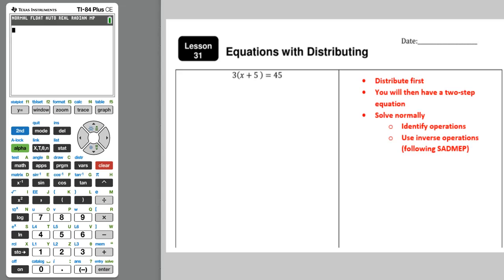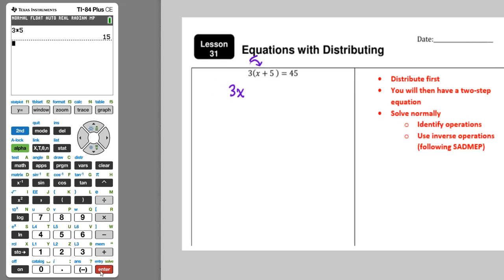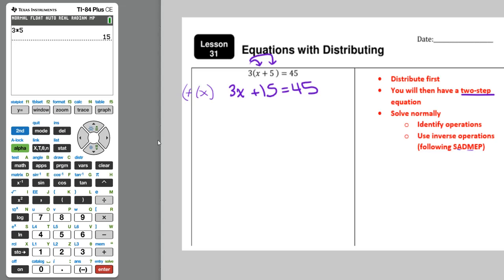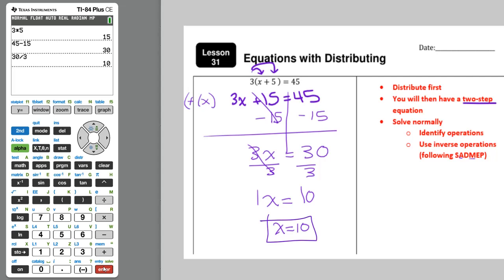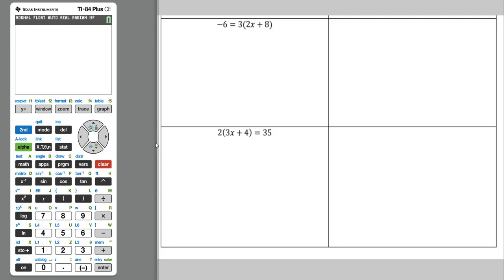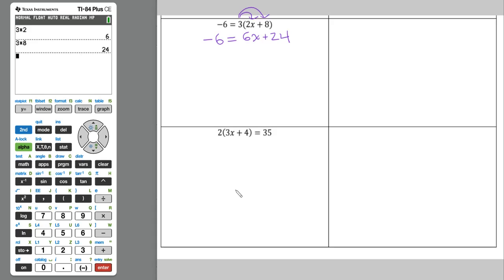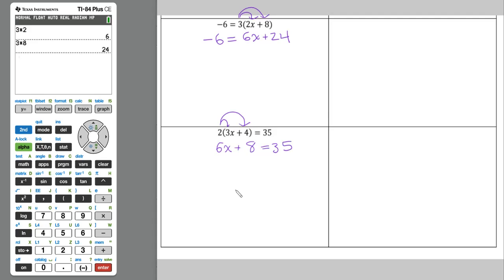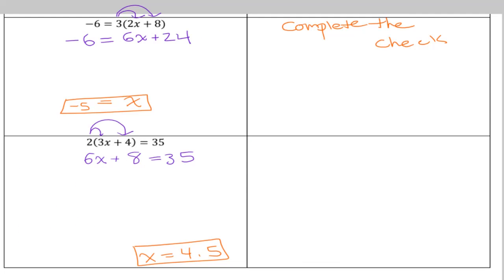Lesson #31- Equations with Distributing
Equations with Distributing. Model problems with distributing. Steps listed with additional practice questions.